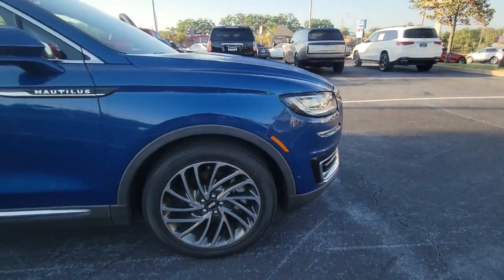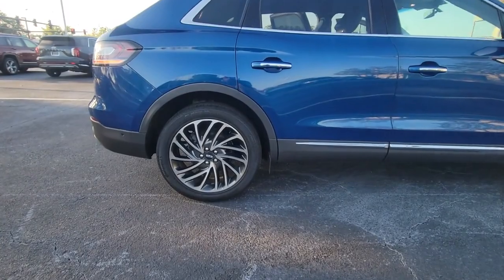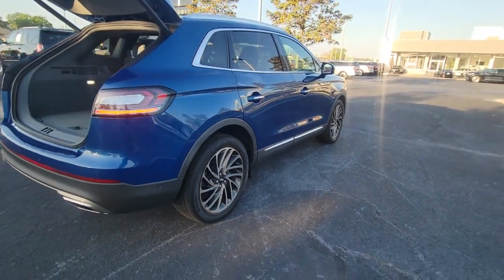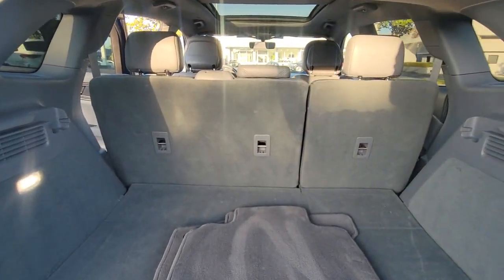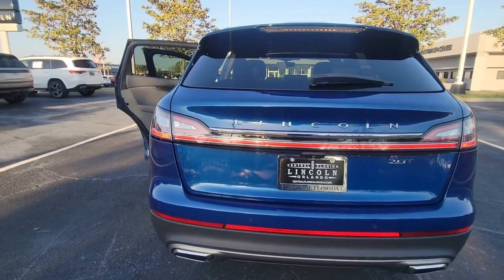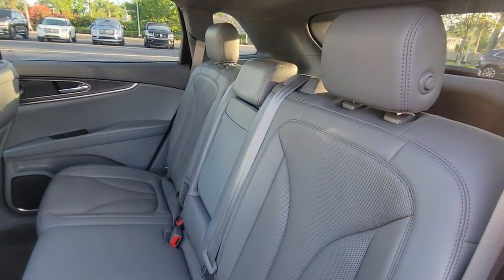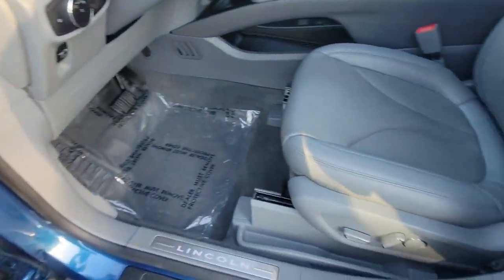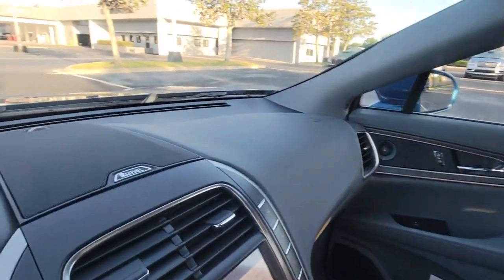2020 Lincoln Nautilus Winter Park, Longwood, Kissimmee, Windermere, Orlando, FL PL01707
Artisan Blue Used 2020 Lincoln Nautilus Reserve available in Orlando, Florida at Central Florida Lincoln. Servicing the Winter Park, Longwood, Kissimmee, Windermere, FL area.

ENGINE: 2.0L TURBOCHARGED I-4  -inc: auto start-stop technology (STD),Turbocharged,Front Wheel Drive,Active Suspension,Power Steering,ABS,4-Wheel Disc Brakes,Brake Assist,Brake Actuated Limited Slip Differential,Conventional Spare Tire,Aluminum Wheels,Tires - Front All-Season,Tires - Front Performance,Tires - Rear All-Season,Tires - Rear Performance,Conventional Spare Tire,Sun/Moonroof,Generic Sun/Moonroof,Panoramic Roof,Heated Mirrors,Power Mirror(s),Integrated Turn Signal Mirrors,Power Folding Mirrors,Rear Defrost,Privacy Glass,Intermittent Wipers,Variable Speed Intermittent Wipers,Rain Sensing Wipers,Rear Spoiler,Remote Trunk Release,Power Liftgate,Power Door Locks,Automatic Highbeams,Daytime Running Lights,Automatic Headlights,LED Headlights,Fog Lamps,AM/FM Stereo,CD Player,Premium Sound System,Satellite Radio,MP3 Player,HD Radio,Requires Subscription,Steering Wheel Audio Controls,MP3 Player,Telematics,Auxiliary Audio Input,WiFi Hotspot,Smart Device Integration,Requires Subscription,Bluetooth Connection,Pass-Through Rear Seat,Heated Rear Seat(s),Rear Bench Seat,Adjustable Steering Wheel,Trip Computer,Power Windows,Leather Steering Wheel,Heated Steering Wheel,Keyless Entry,Power Door Locks,Keyless Start,Keyless Entry,Power Door Locks,Hands-Free Liftgate,Universal Garage Door Opener,Cruise Control,Climate Control,Multi-Zone A/C,A/C,Woodgrain Interior Trim,Power Driver Seat,Power Passenger Seat,Leather Seats,Bucket Seats,Heated Front Seat(s),Driver Adjustable Lumbar,Passenger Adjustable Lumbar,Seat Memory,Cooled Front Seat(s),Auto-Dimming Rearview Mirror,Driver Vanity Mirror,Passenger Vanity Mirror,Driver Illuminated Vanity Mirror,Passenger Illuminated Visor Mirror,Floor Mats,Remote Engine Start,Keyless Start,Remote Engine Start,Mirror Memory,Navigation System,Power Windows,Power Door Locks,Trip Computer,Mirror Memory,Security System,Immobilizer,Traction Control,Stability Control,Traction Control,Front Side Air Bag,Blind Spot Monitor,Cross-Traffic Alert,Lane Departure Warning,Lane Keeping Assist,Lane Departure Warning,Front Collision Mitigation,Driver Monitoring,Tire Pressure Monitor,Driver Air Bag,Passenger Air Bag,Front Head Air Bag,Rear Head Air Bag,Passenger Air Bag Sensor,Knee Air Bag,Driver Restriction Features,Child Safety Locks,Back-Up Camera